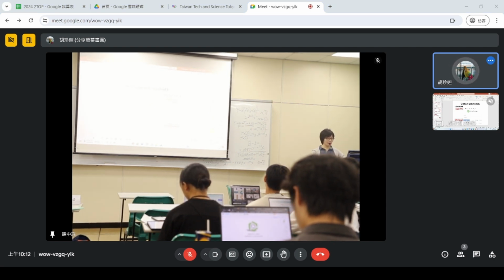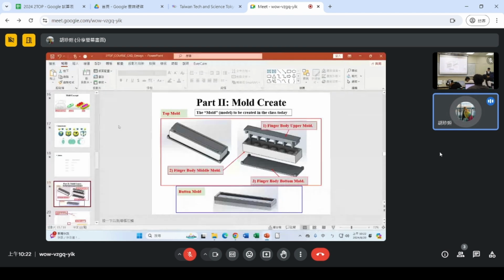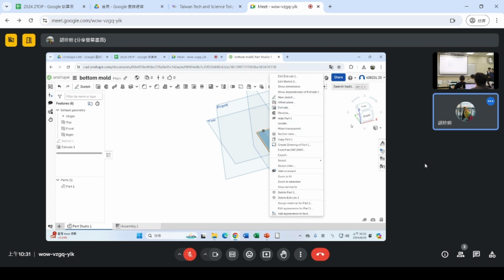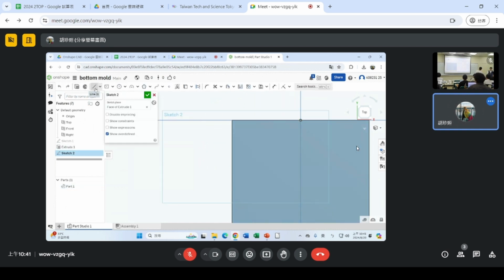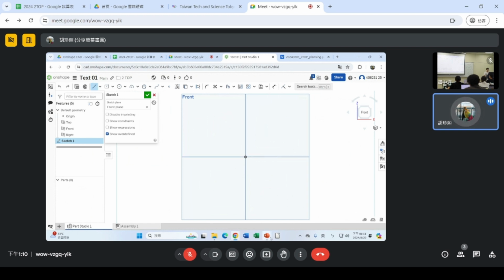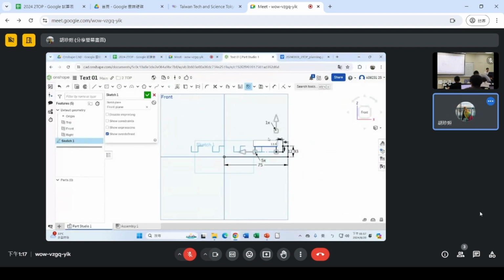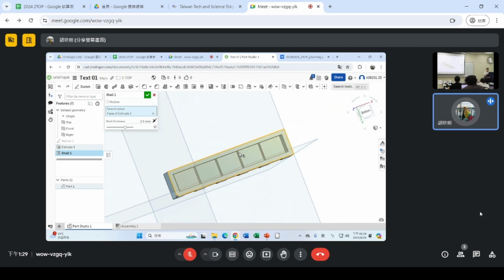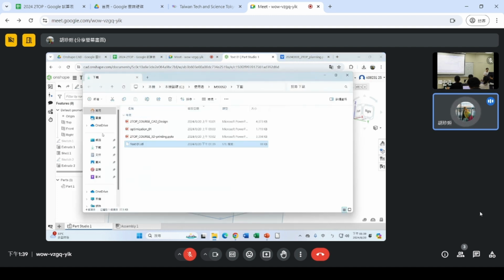2024 2TOP 08/20 CAD Design